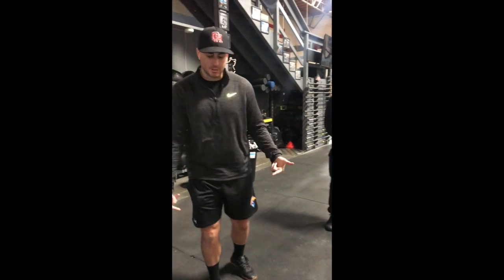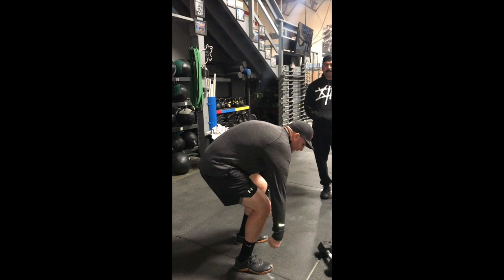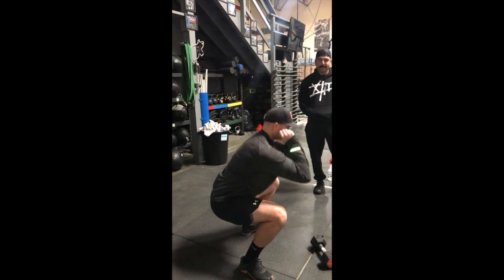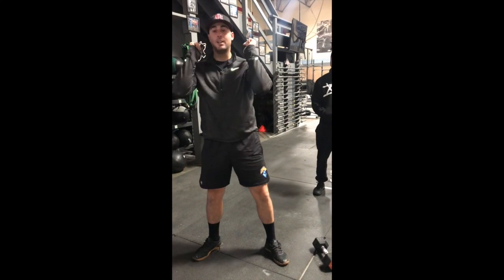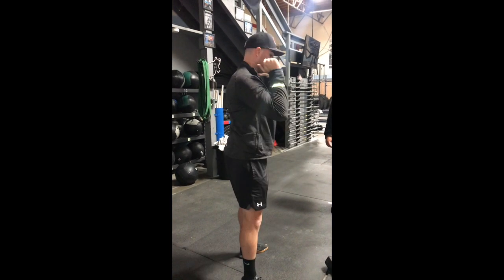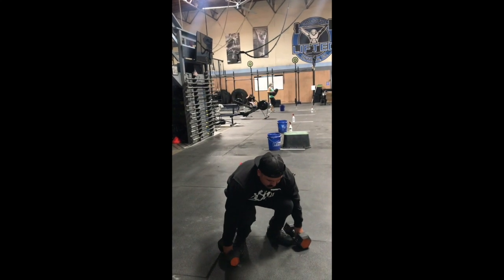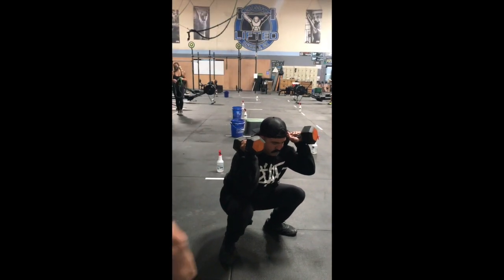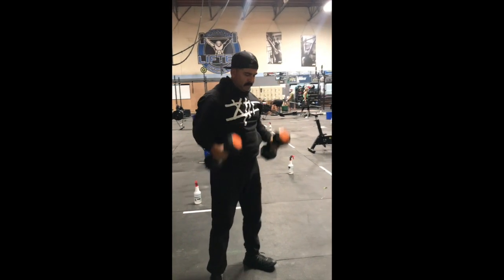DB Clean and Jerk- KB Clean and Jerk